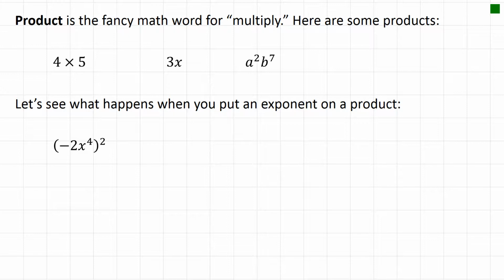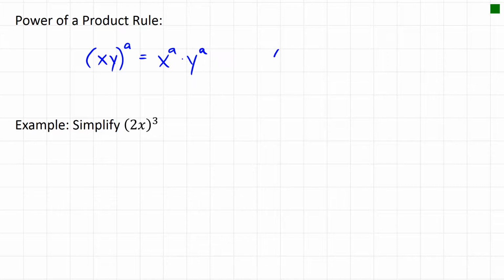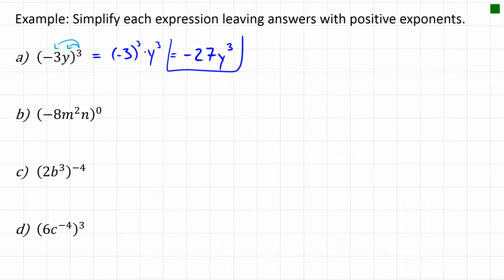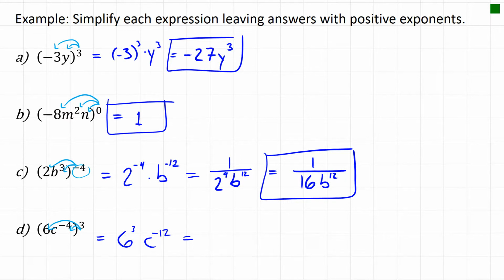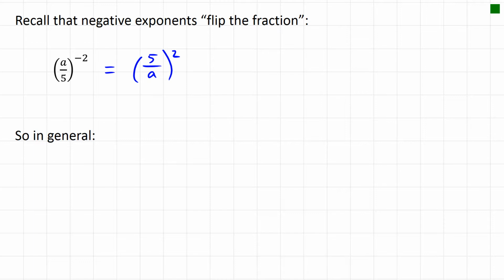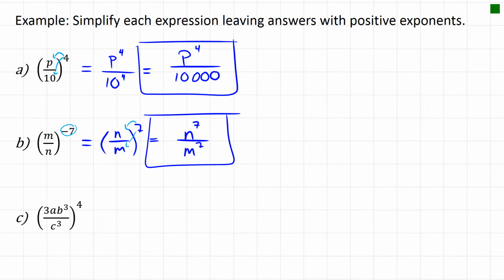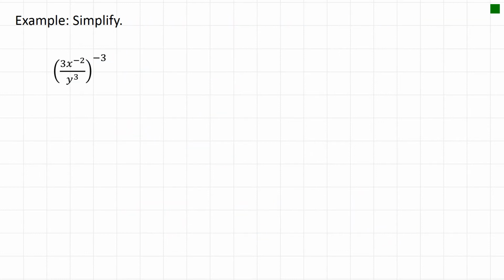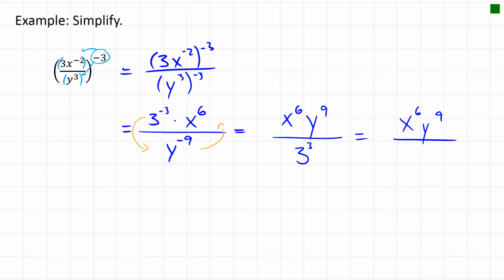Powers of Products and Fractions